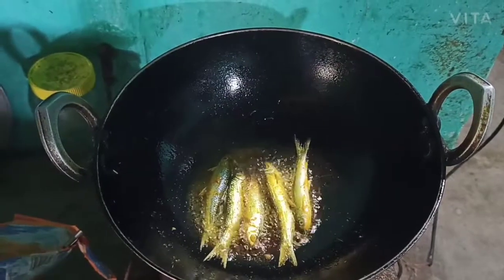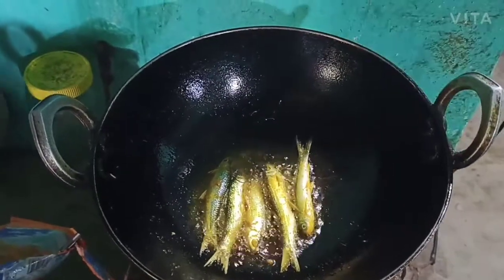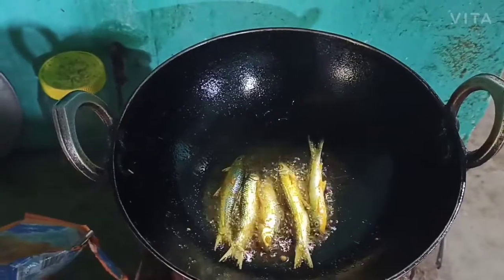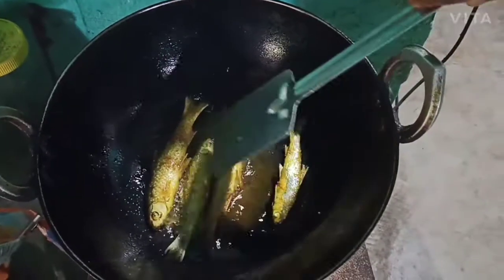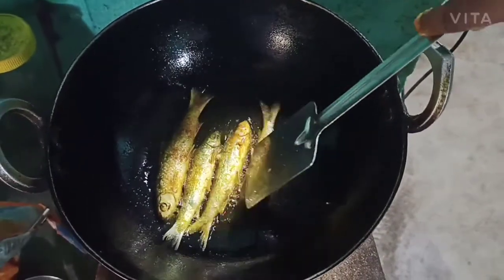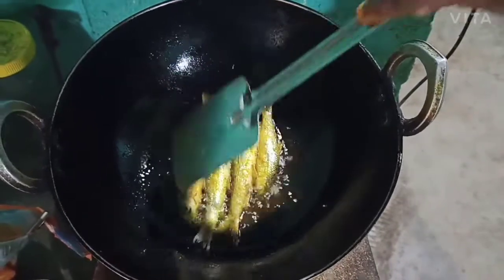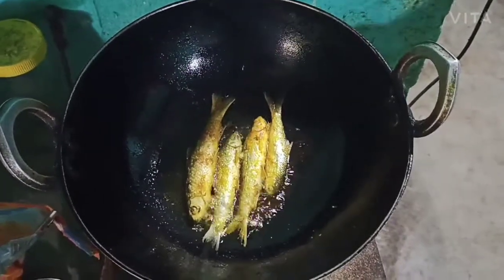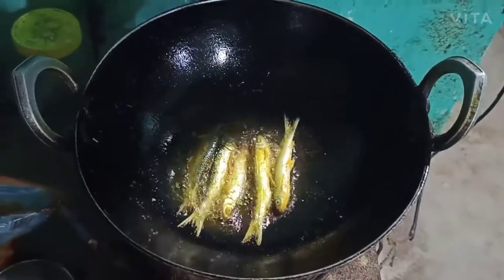Crispy Fri fish dish cooking with Desi taste very easy फिश फ्राई रेसिपी इन हिंदी/Fry fish in hindi